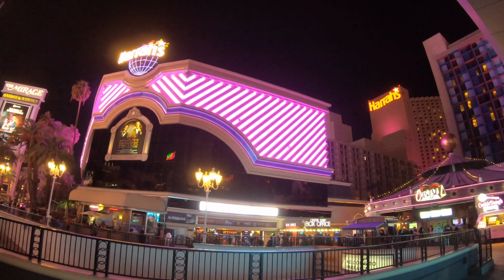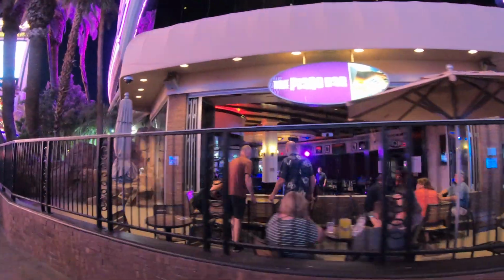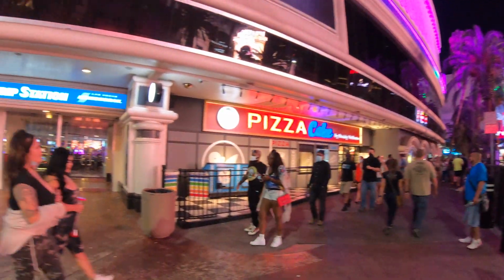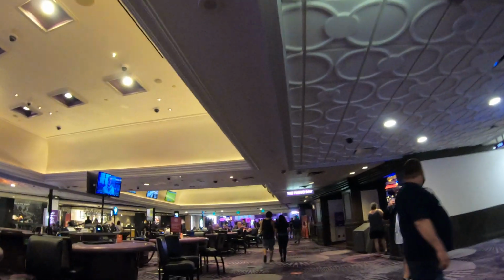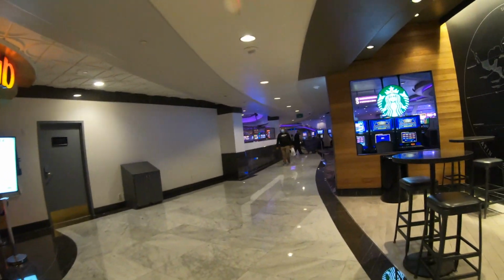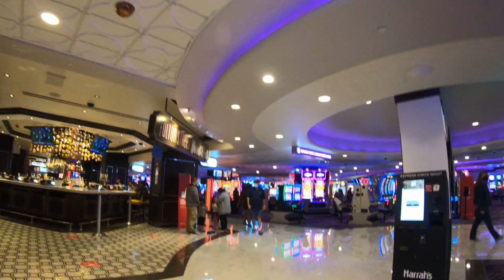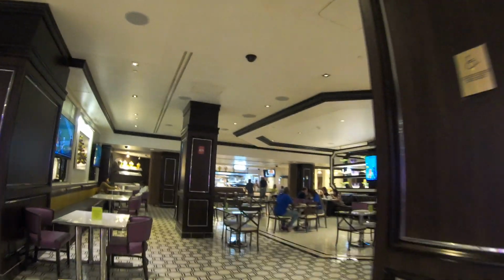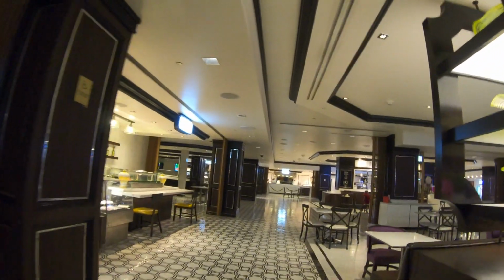🟡 Las Vegas | Harrah's Hotel & Casino. Located at the center of the Vegas Strip is this great value!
Hey everybody! Tonight we are in Las Vegas, smack dab in the center of the Las Vegas Strip to check out Harrah's Hotel and Casino! Be one of the first to enjoy fresh new rooms for great rates. Harrah's Las Vegas rooms and suites have been fully renovated getting a stylish makeover. Bold purple and blue hues complement the cream-colored décor, dark wood accents and contemporary fixtures. The spacious suites are some of the best deals on the Las Vegas Strip. An affordable Las Vegas hotel can be hard to find, but look no further than Harrah’s Las Vegas. Save on your stay and still be right in the heart of the Strip. Each room offers clean, simple décor and your standard room amenities. Upgrade to a High Roller View room and watch the 550-foot-tall observation wheel light up the sky. Don't Forget to check out the Fulton Street Food Hall as well as the Oyster Bar!

4 piece, rugged and inexpensive luggage!